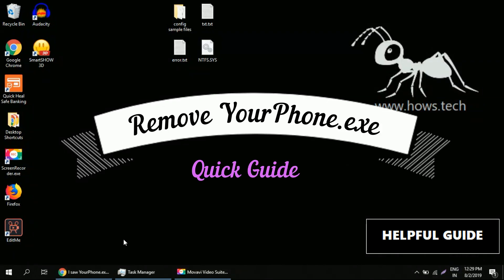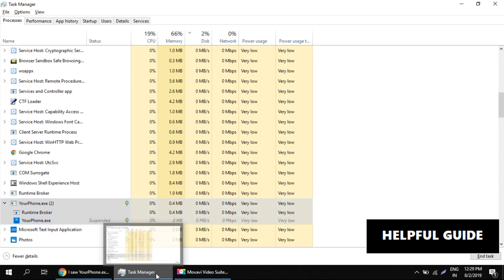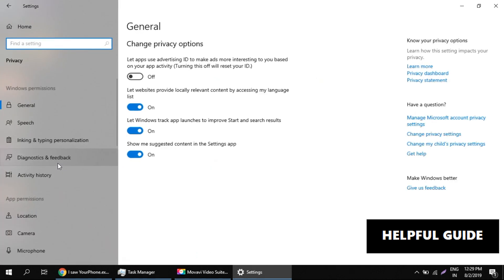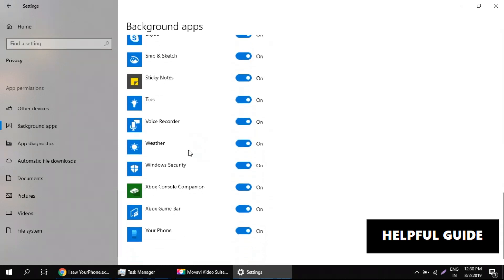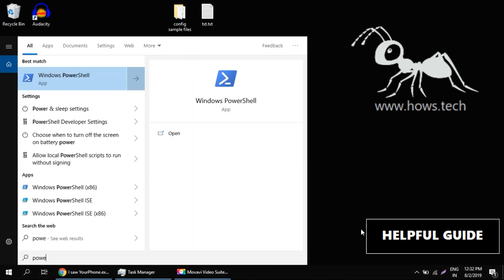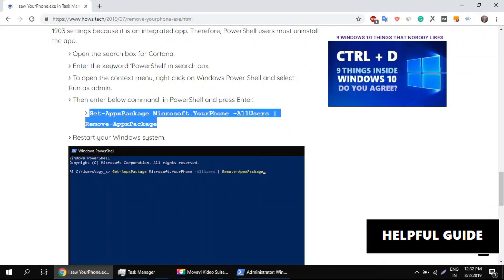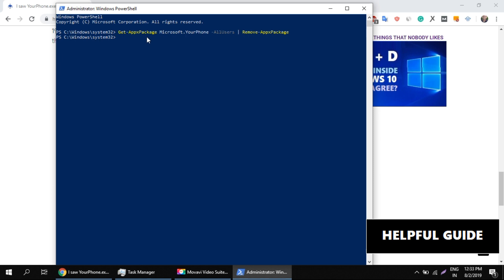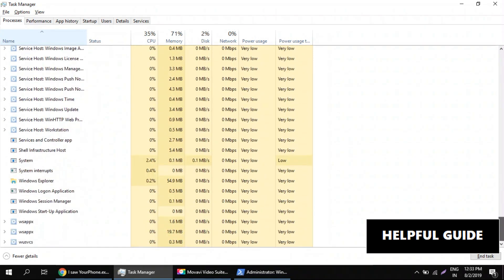YourPhone.exe Windows 10 | How to Remove YourPhone Process Permanently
YourPhone.exe windows 10 - How to Remove YourPhone Permanently  from Task Manager

Get it from: hows.tech/2019/07/remove-yourphone-exe.html

1. How to Turn Off YourPhone.exe Process
However, YourPhone.exe will consume a little RAM for users who do not use the YourPhone application. Users can save system resources by turning off the YourPhone.exe process along with other UWP application processes that they don't need. This is how users can disable the YourPhone.exe process in Windows 10:

Open the Windows 10 search box by pressing the Windows + S key.
Enter 'background application' in the Type here to search box.
Click Background application to open Settings as in the snapshot directly below. Windows 10 application background settings
Scroll down to your Phone application. Turn off your Phone application on Windows 10
Turn off your Cellphone option.
After that, close Settings.
Then restart Windows.
2. Remove YourPhone Application
Or, users can uninstall your mobile to make sure the process does not consume system resources. However, users cannot delete your cellphone via the settings on Windows 10 1903 because this is the default application. Thus, the user needs to delete the application with PowerShell as follows.